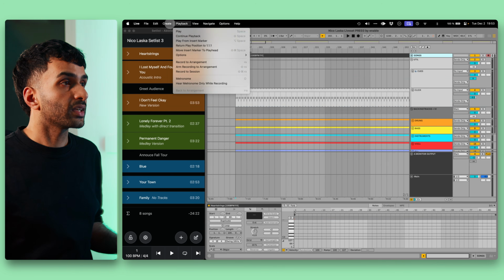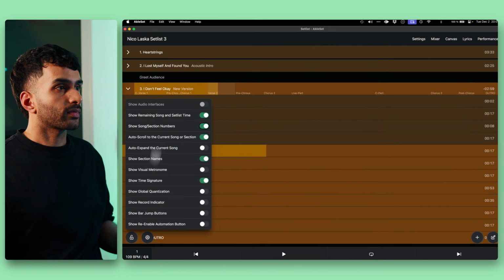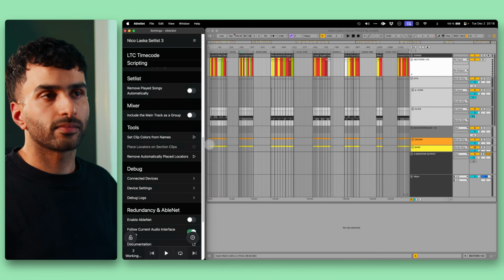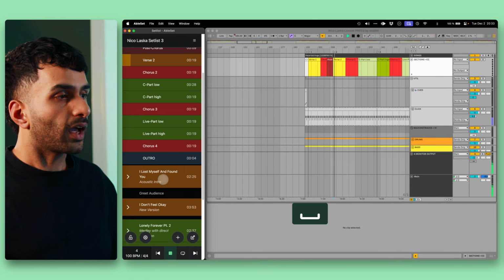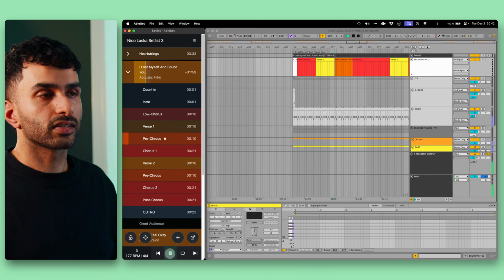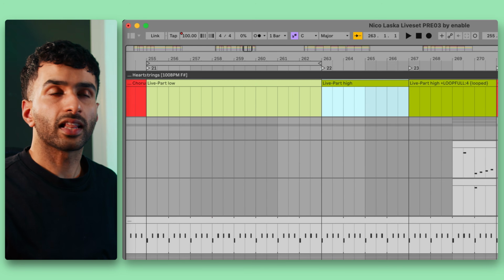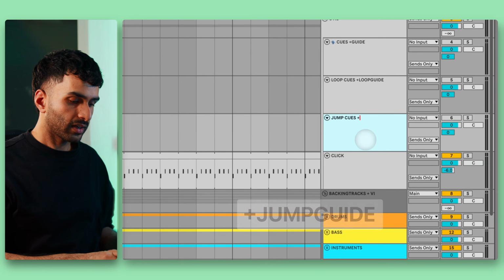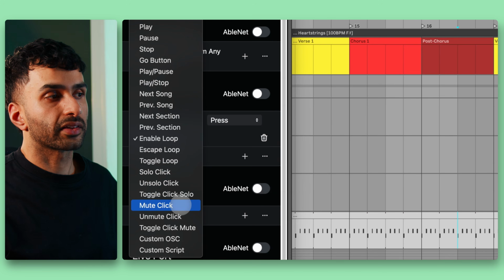Song Sections: Loops, Jumps, Pauses, Guides & Count-In (Official AbleSet Tutorials)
Learn how to use AbleSet Sections to gain precise control over live playback, including section-based navigation, jumps, loops, pauses, skips, and seamless Count-In starts from any part of a song.

⏰ *CHAPTERS*
00:00 Introduction & overview
00:29 Sections - getting started
02:59 Sections - descriptions & colors
04:25 Jumping between sections
06:03 Jump modes
08:09 +PAUSE flag
08:42 Looping
10:35 +GUIDE flag
11:32 +LOOPGUIDE flag
12:50 +SKIP flag
14:05 +JUMPGUIDE flag
14:22 Count-In feature
15:53 +CLICK flag
16:42 Outlook & Outro